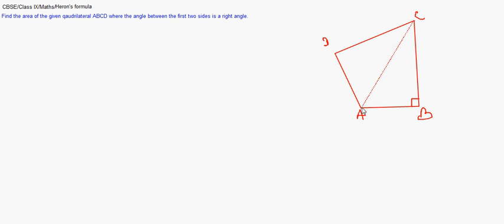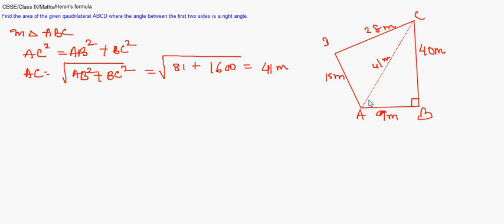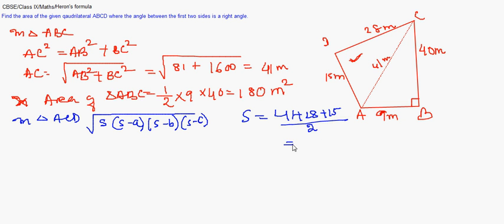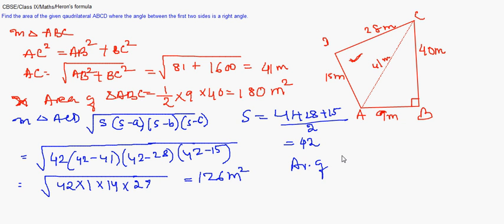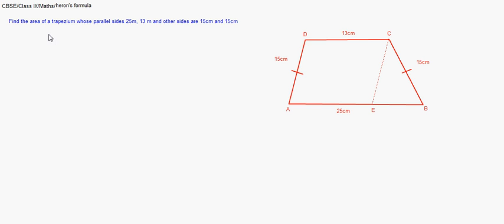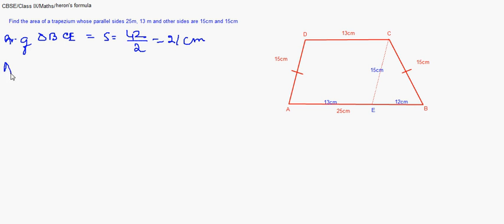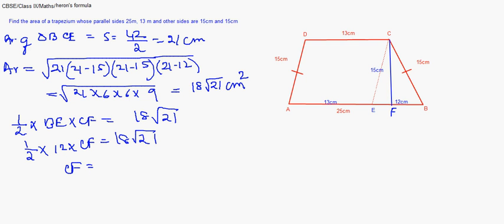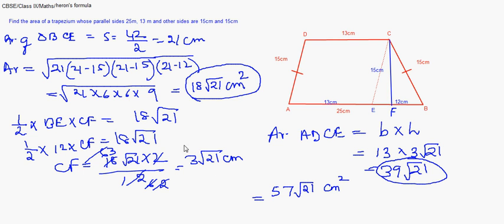eTuitions CBSE Class IX Heron's Formula 02